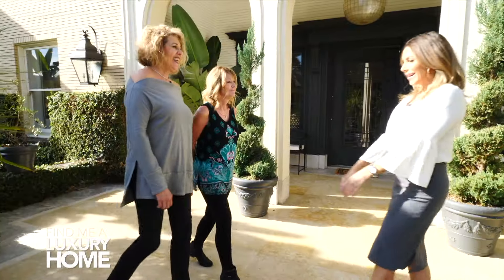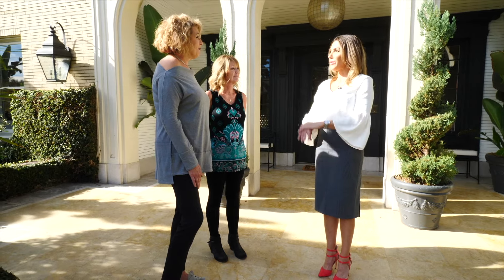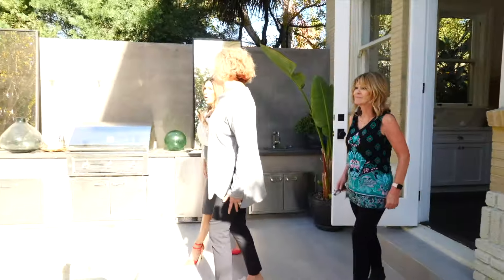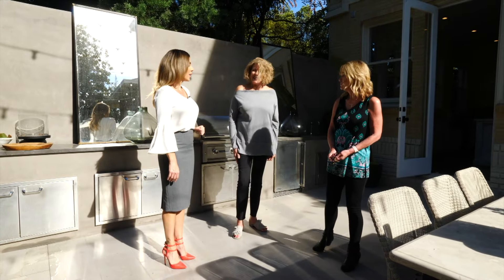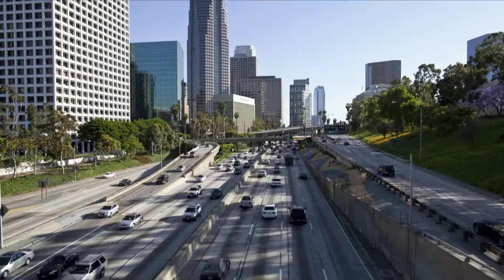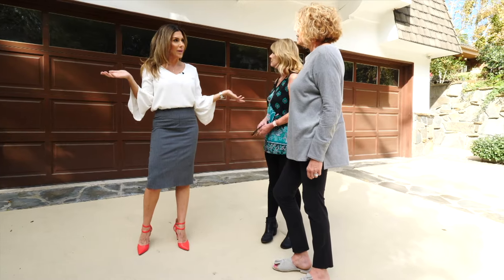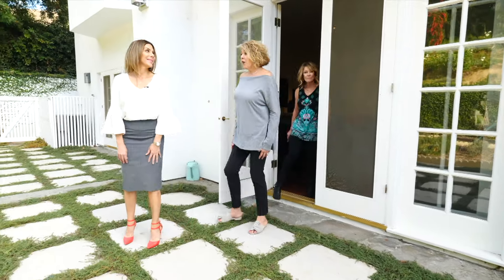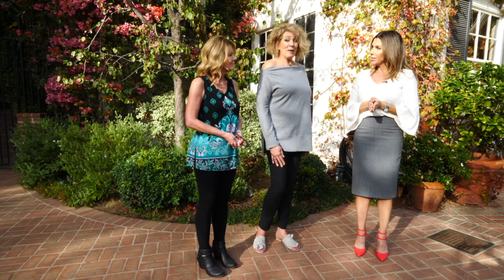Find Me A Luxury Home - Hancock Park to Beverly Hills - Episode 9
Preeminent Luxury Real Estate Agent, Tatiana Derovanessian of dreamliving|LA®  shows successful interior designer Cathy, interested in entertaining,  three luxury homes in upscale Los Angeles neighborhoods of Windsor Square, Beverly Crest and Benedict Canyon.

As seen on AWE network (A Wealth of Entertainment). Check your local listings and cable provider for new episodes. This show is the sole property and copyright of AWE Network. Thank you to Abode Entertainment & AWE Network.